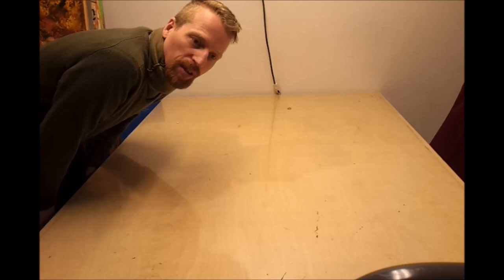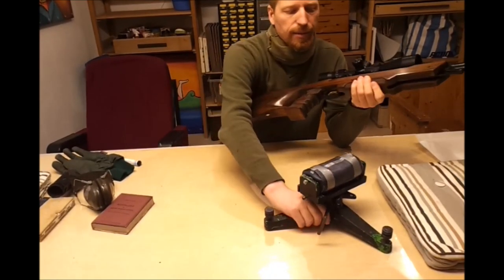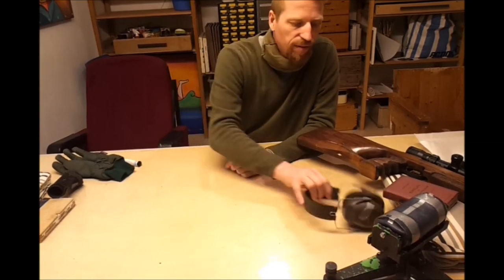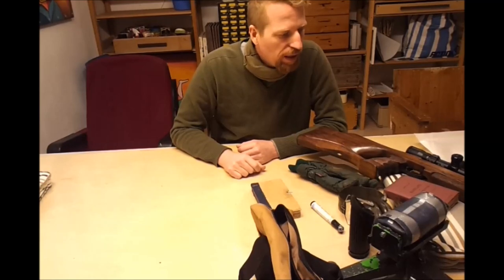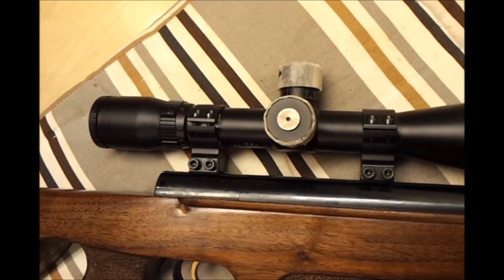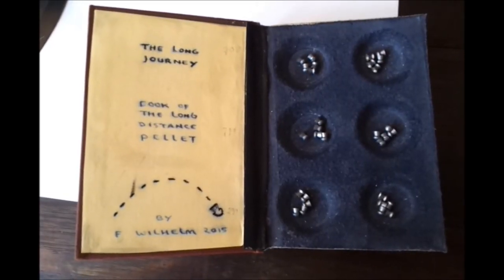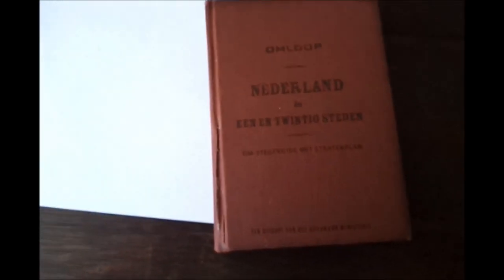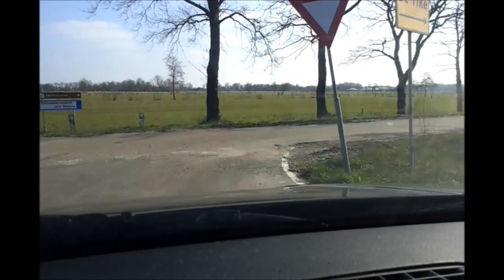Long range spring air rifle vlog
Hundred Metres spring powered air rifle contest in the Netherlands

Thanks to Bram Wilhelm for editing the video.